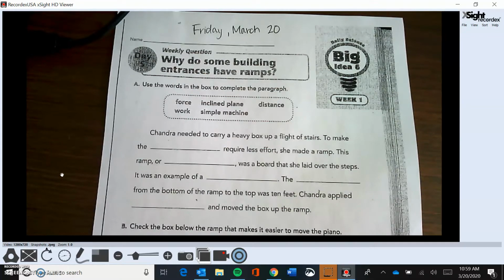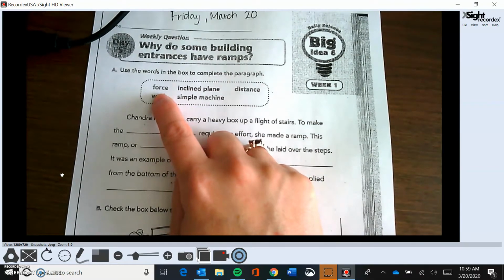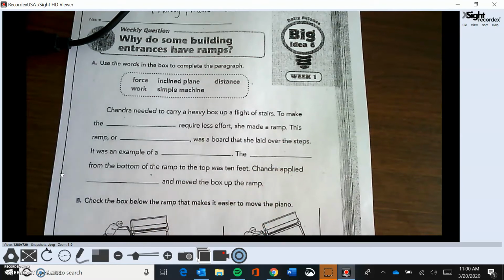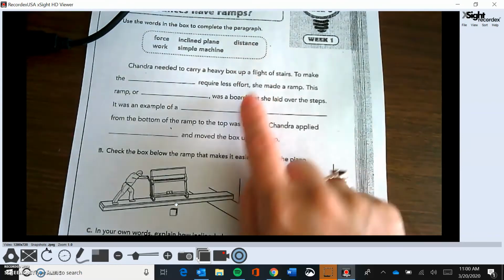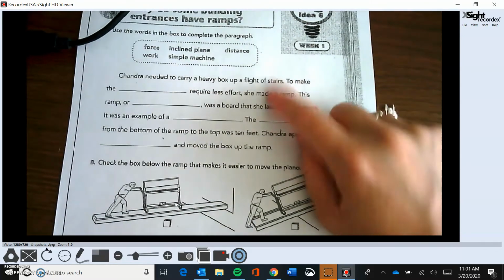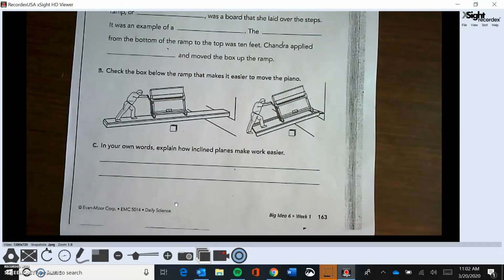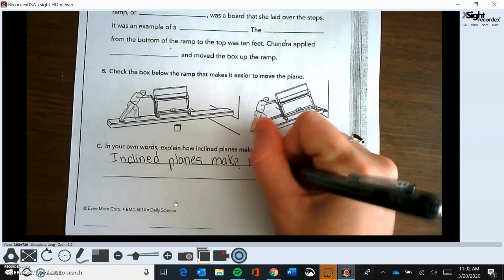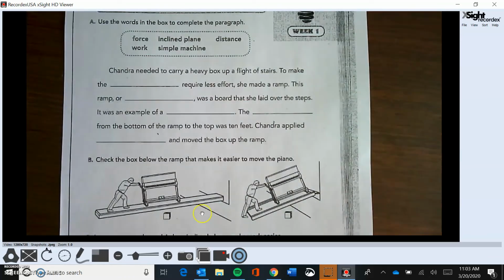Day 5 Digital Learning - Science